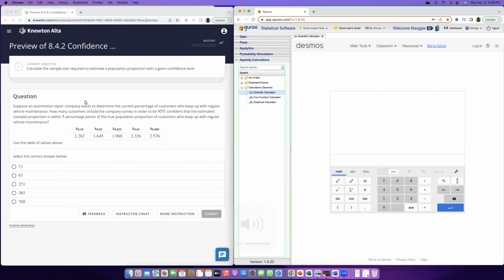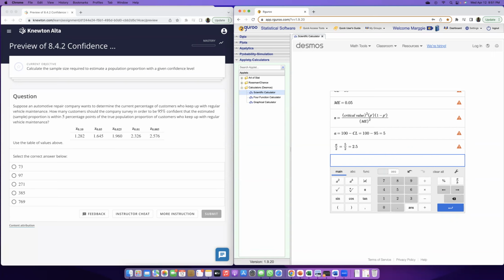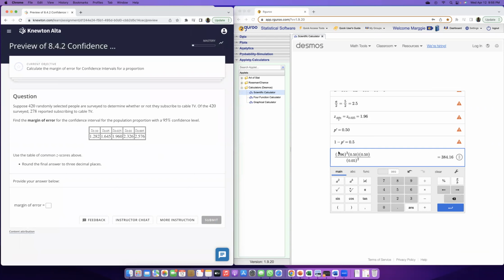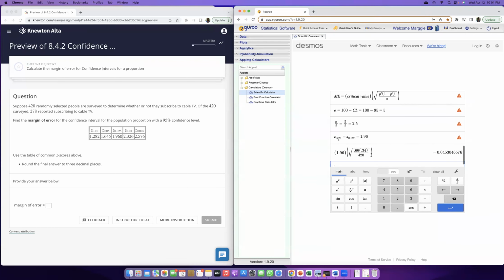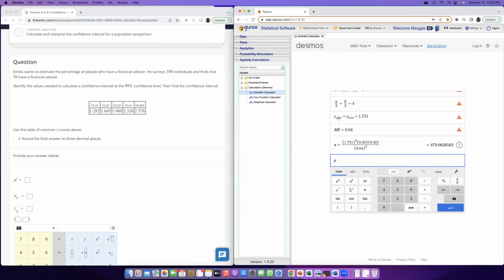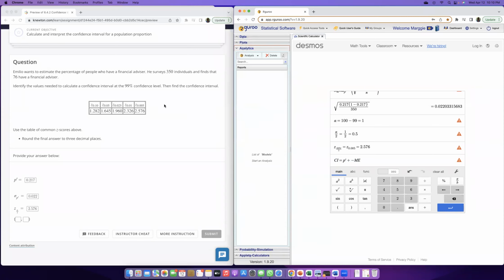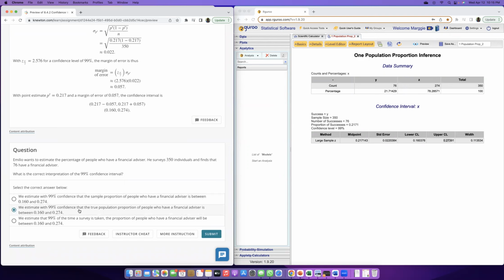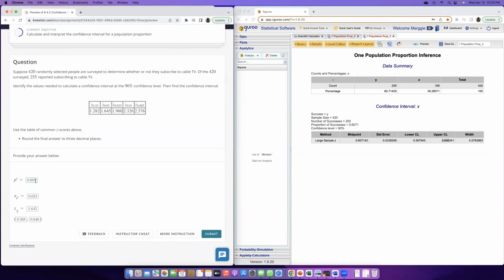Confidence Intervals for Proportions - finding margin of error and sample size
This videos focused on:
- how to find the margin of error of a confidence interval given the sample size, number of success and the confidence level;
- how to find the sample size needed to achieve a given margin of error; and
- how to find the confidence interval using RGuroo.